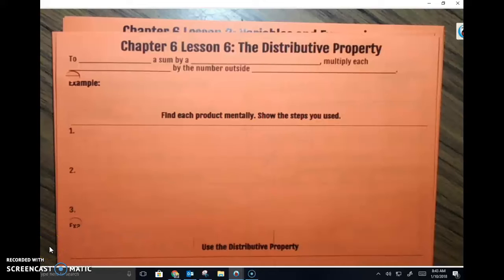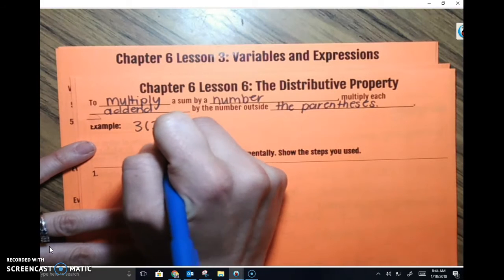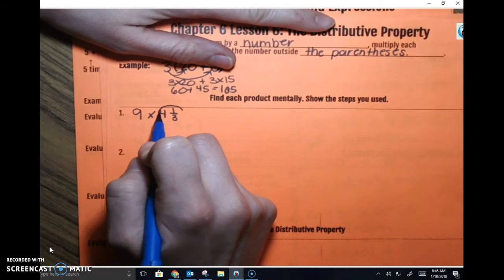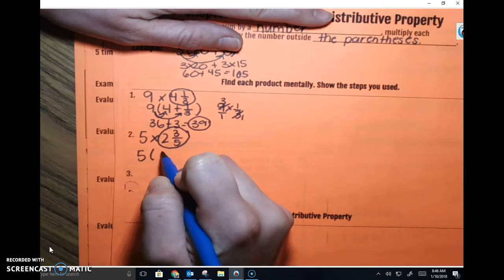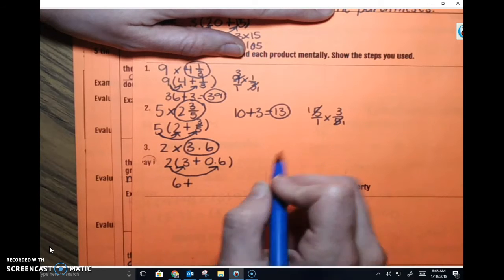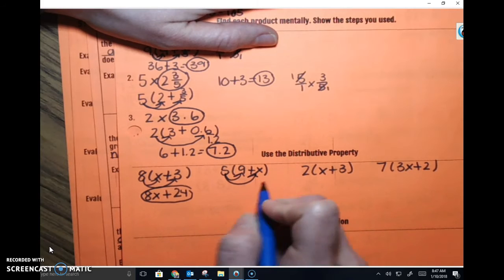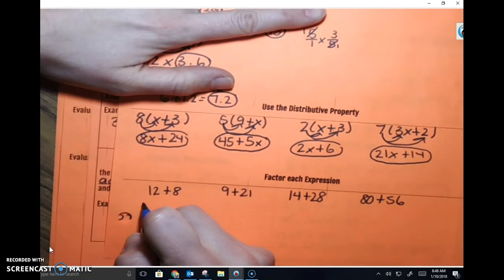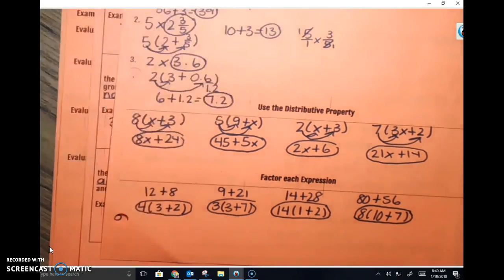Chapter 6 Lesson 6 : Distributive Property